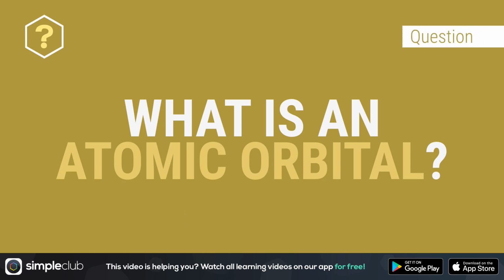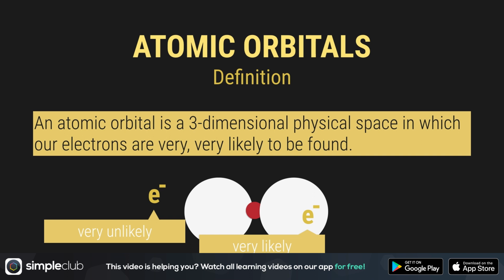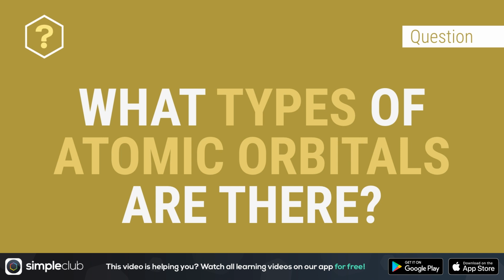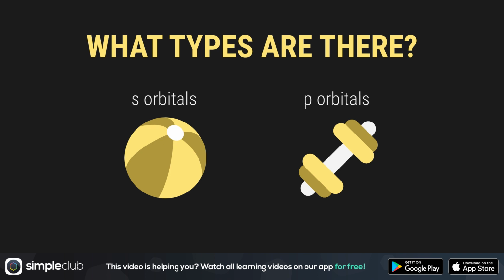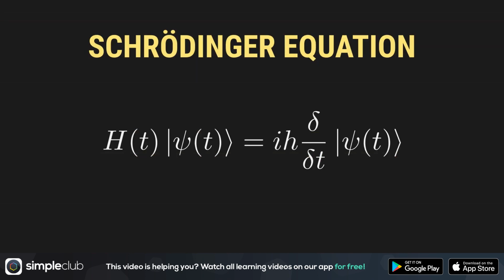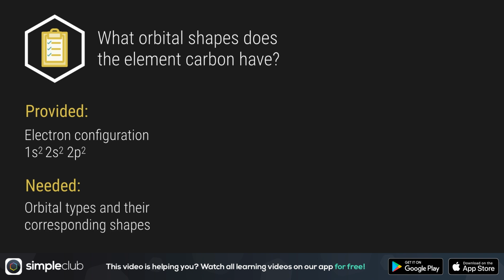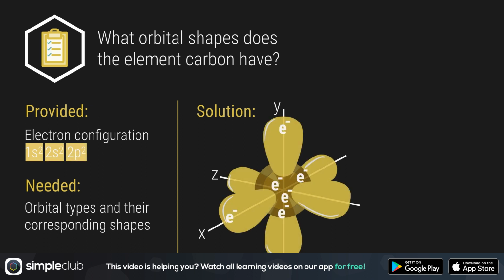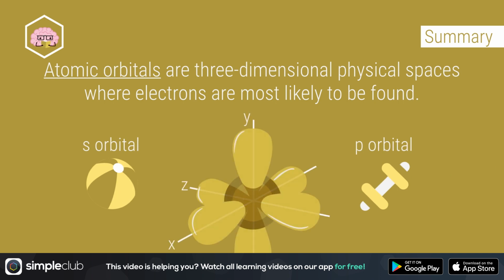Atomic Orbitals - Basics | Chemistry ● simpleclub US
What is a buffer? Definition: Atomic orbitals Types of Atomic orbitals orbital shapes of the element carbon summary. How to get better grades in school. The best study tips for high school and college students.

» CREDITS